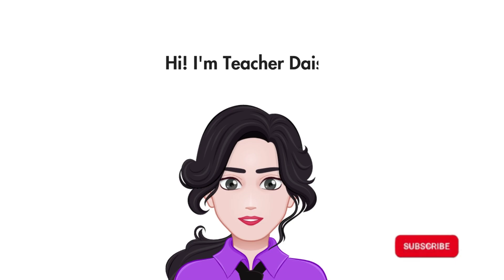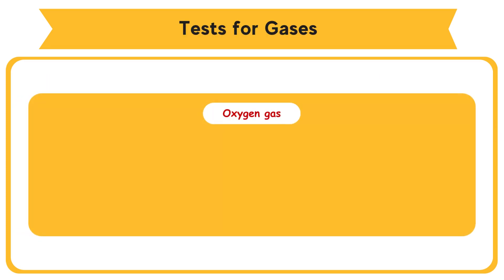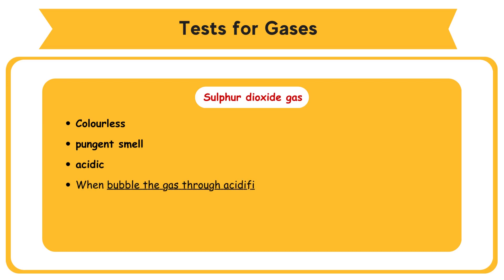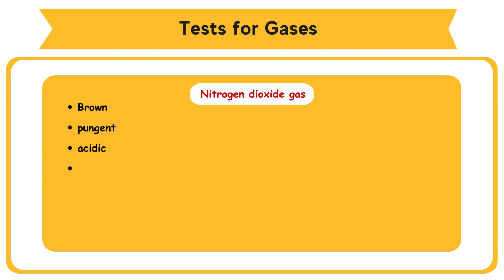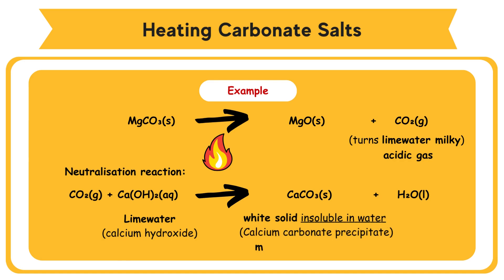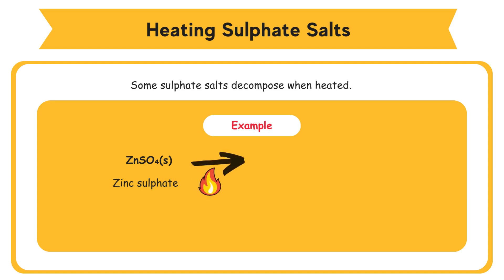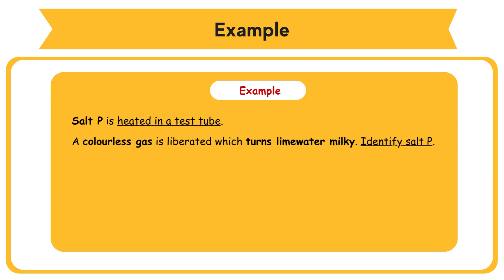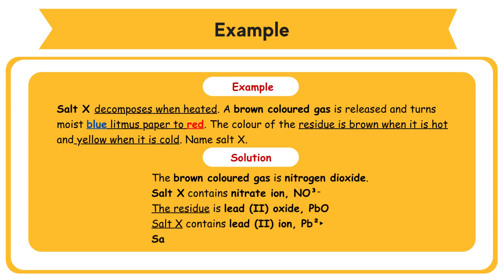SPM Chemistry Form 4 (Acid, Base and Salt) Chapter 6 - Part 9 Complete Revision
0:00 intro
0:21 6.10 Effect of Heat on Salts